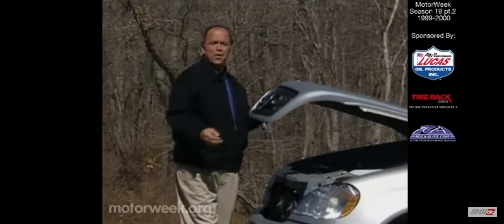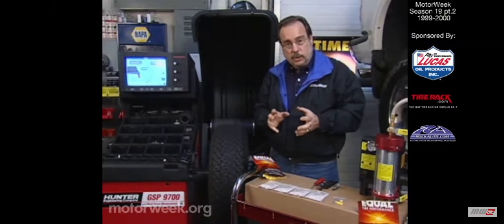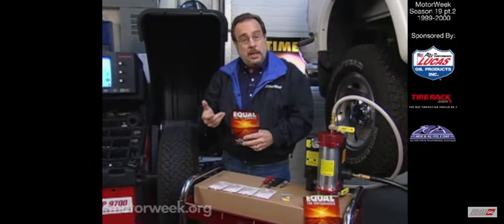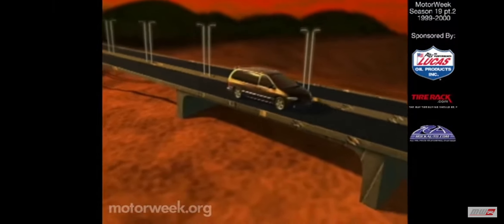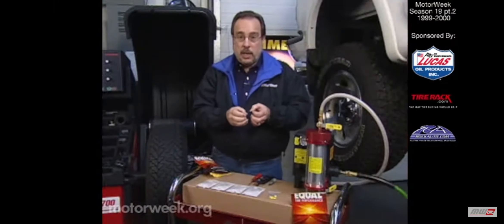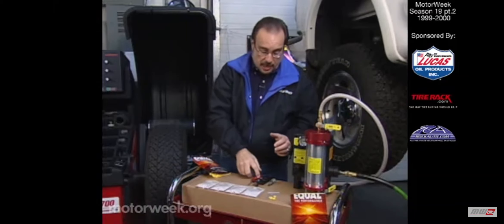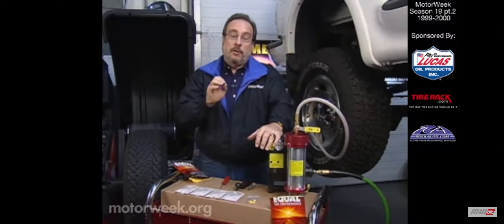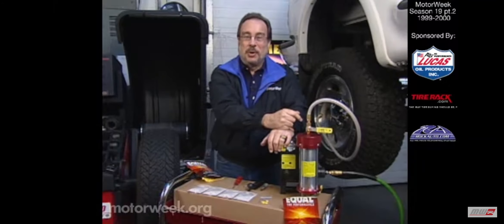MW 2000 Goss' Garage Vibration Tryes and Wheels | Retro Review